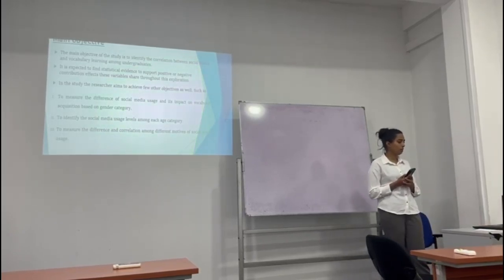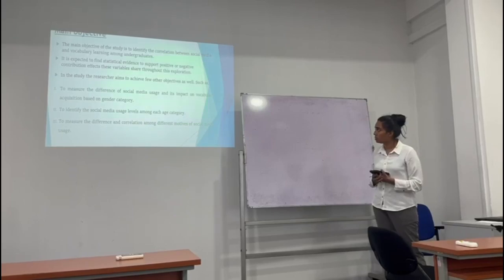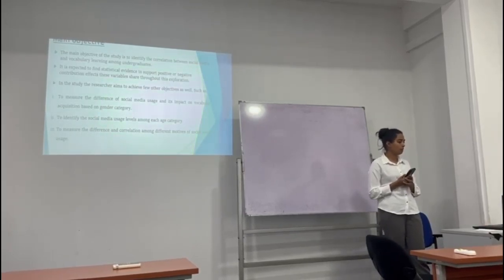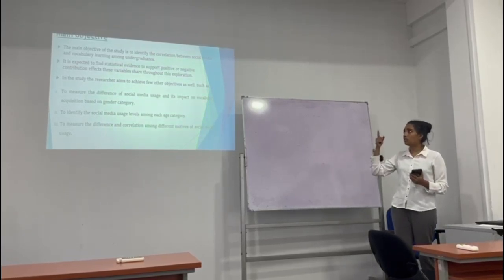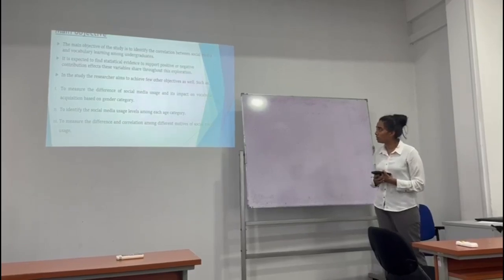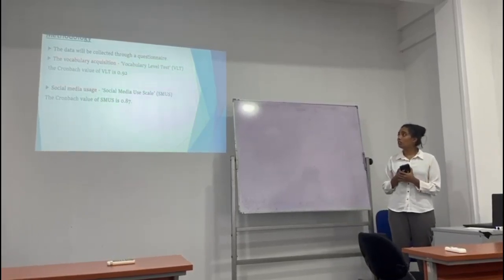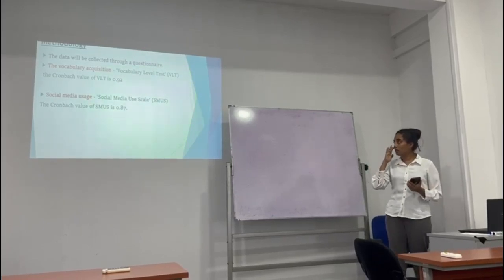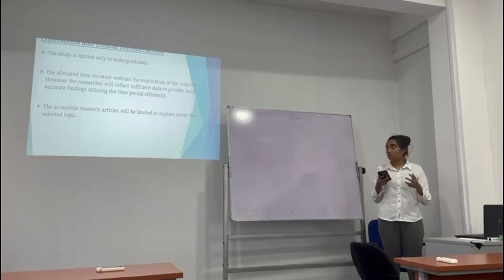S. D. F. J. Pulle | COBAE&TESOLY2231P-021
A Research Proposal titled 'The Role of Social Media Exposure on Vocabulary Acquisition Among Undergraduates.'